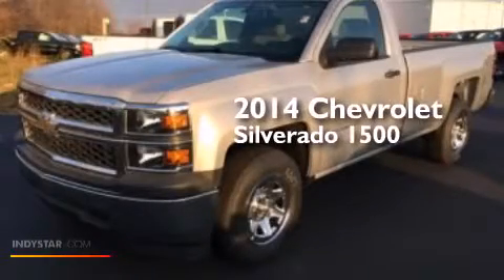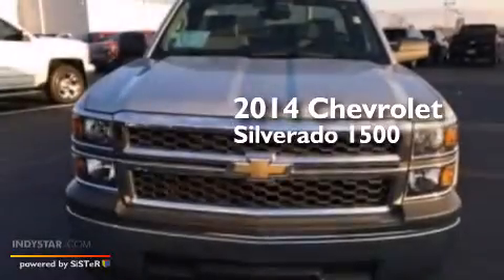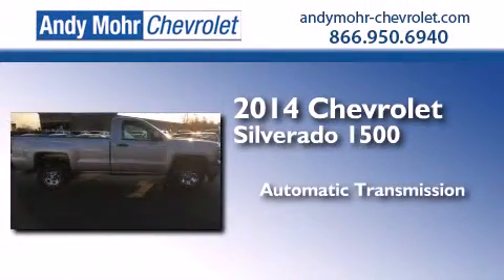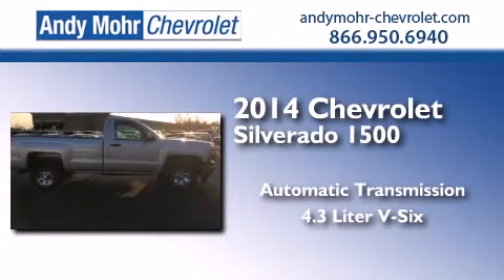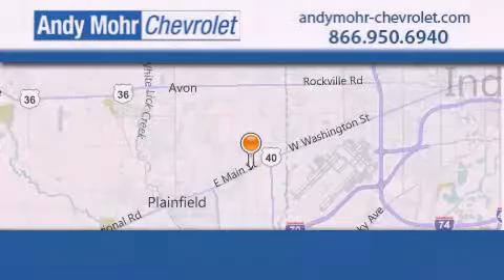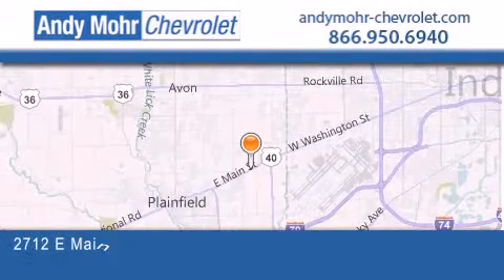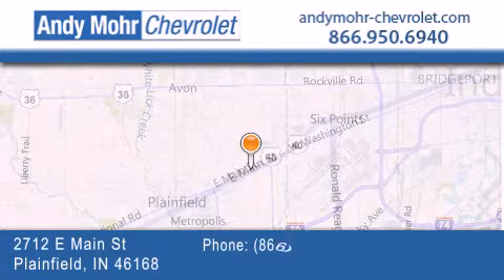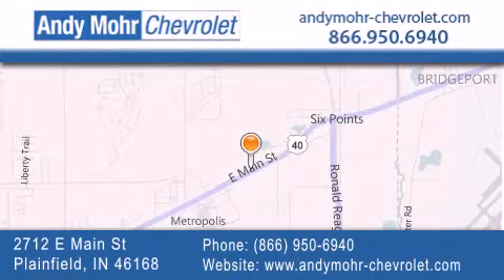2014 Chevrolet Silverado 1500 Plainfield IN 46168 T41492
We've been honored to serve the Plainfield IN area , we promise that your experience at our dealership will exceed your expectations ! Year : 2014 Make : Chevrolet Model : Silverado 1500 Engine : 4.3L V6 12V GDI OHV Trans . : 6-Speed Automatic Exterior : Ice Interior : Jet Black Stock : T41492 Andy Mohr Chevrolet 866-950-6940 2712 E. Main Street Plainfield , IN 46168